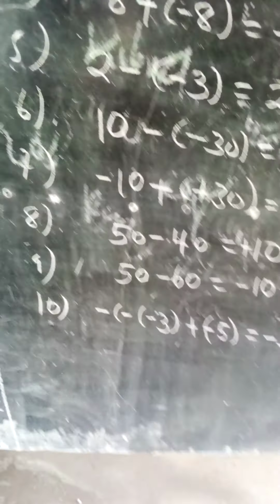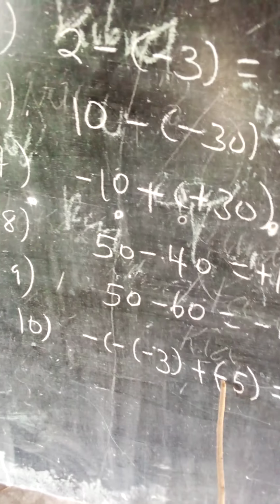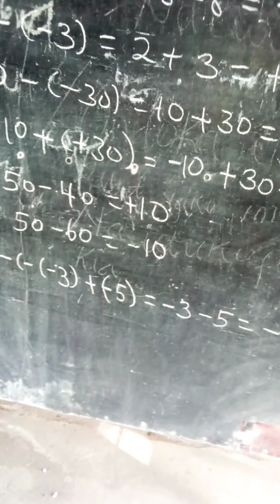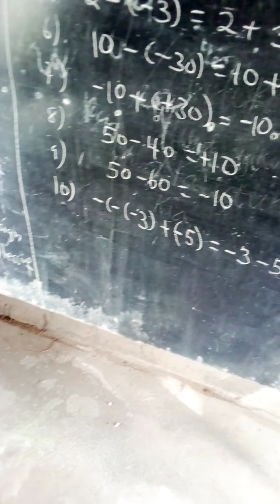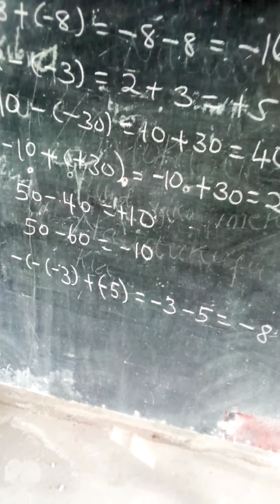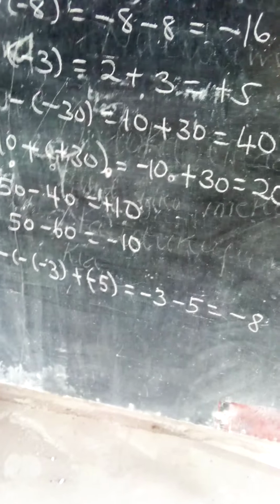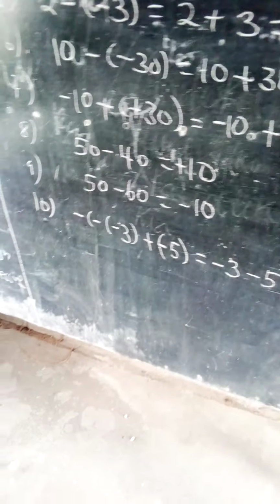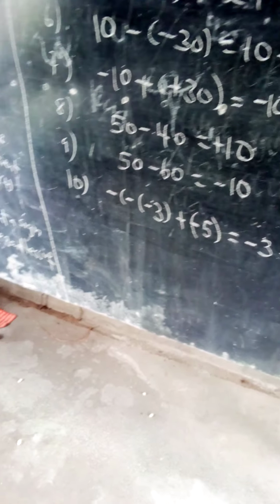Primary and sec. Maths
Integers operation